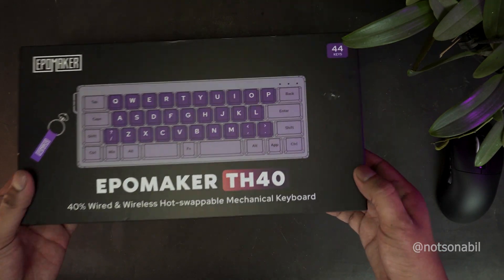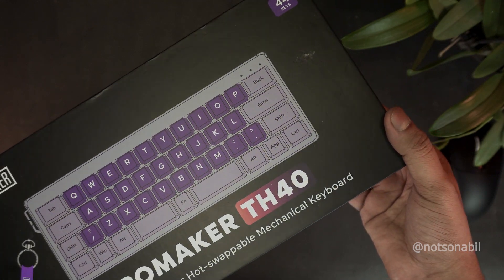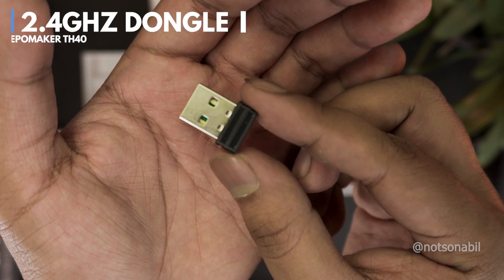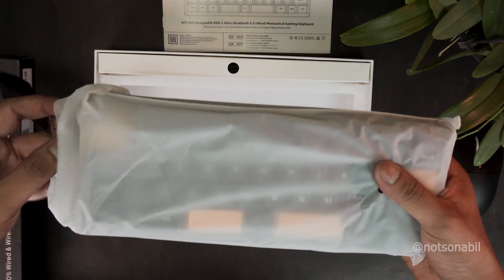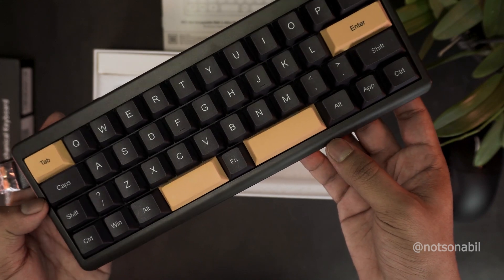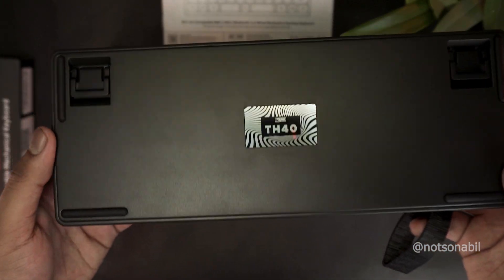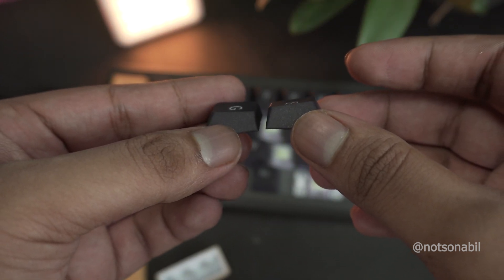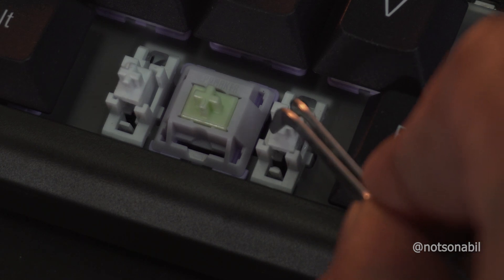Epomaker TH40 - First Look - A new $100 40% keyboard Entry! || ENGLISH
Hey there everyone! Welcome to the first look Epomaker TH40 keyboard, the most compact keyboard I have in my hand right now! Let's see how this keyboard holds till my full review!

Track Name*. MokkaMusic -  Bruno